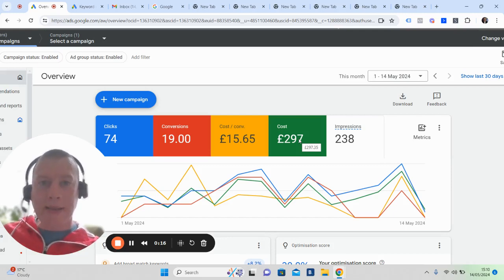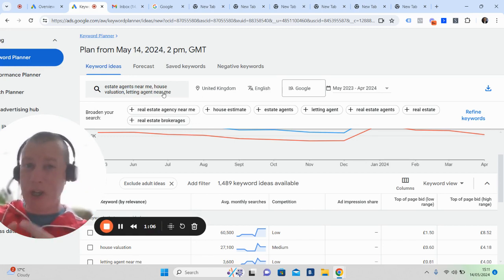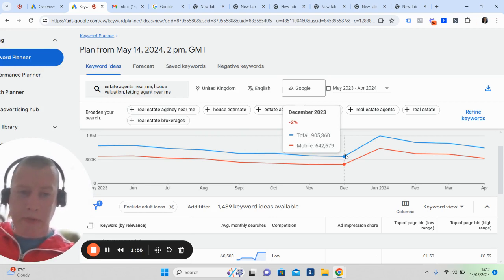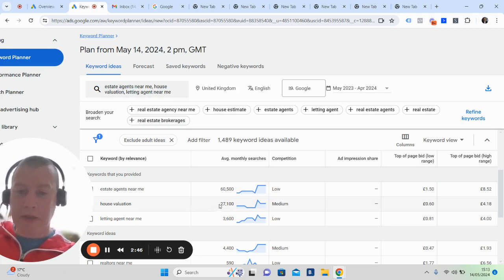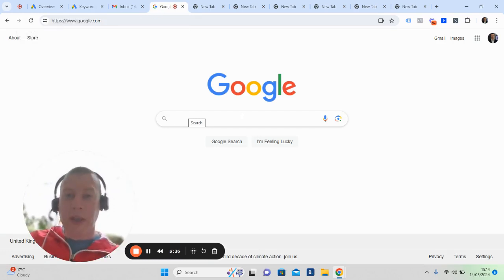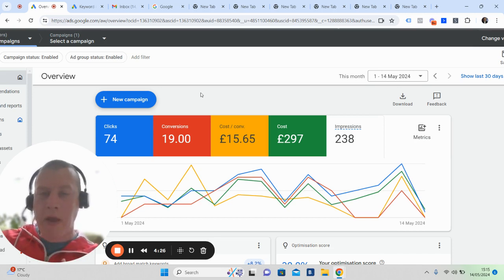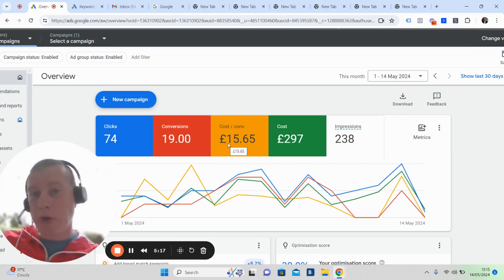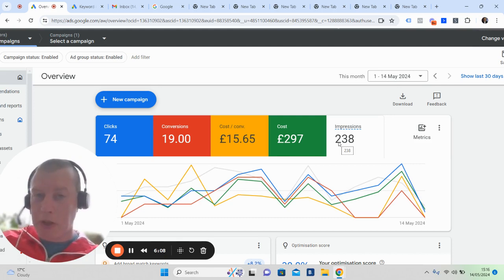Google Ad case study last 14 days 2 branch Estate Agency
You can learn more advanced strategies in a free Masterclass here